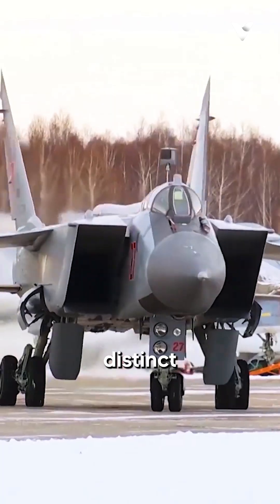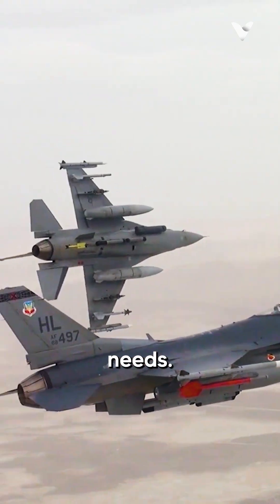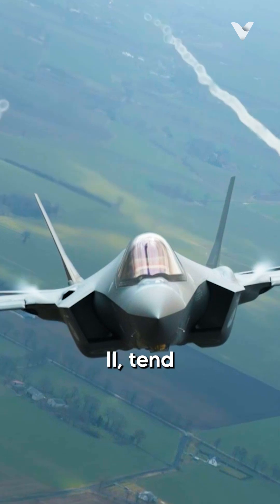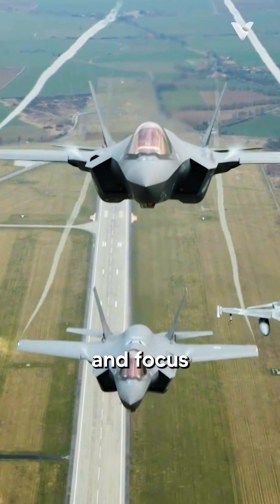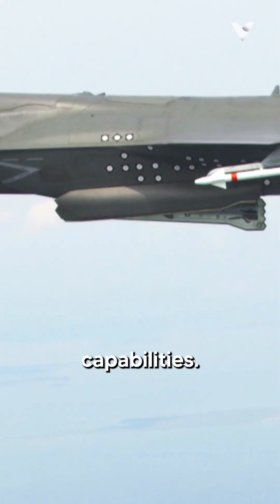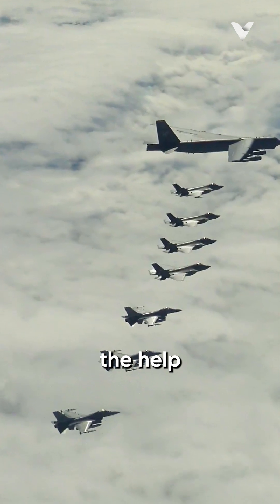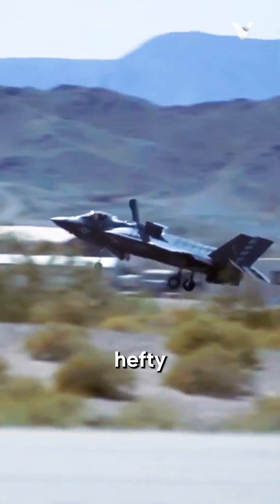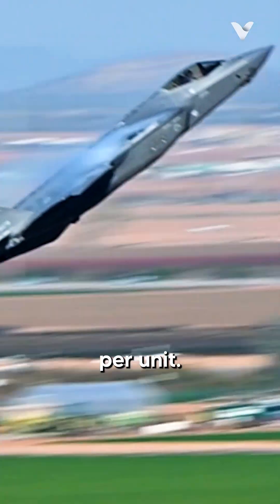Differences Between American Vs Russian Fighter Jets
American and Russian fighter jets have distinct characteristics that reflect their different military philosophies and operational needs. American fighters, like the F-22 Raptor and F-35 Lightning II, tend to be smaller, more expensive, technologically advanced, and focus on stealth technology, advanced avionics, and multi-role capabilities. These jets are designed for long-range operations and global power projection with the help of tanker aircraft. However, their high-tech nature also means they come with a hefty price tag, with the F-35 costing around $78 million per unit.

On the other hand, Russian fighters, such as the Su-57 and MiG-35, are typically larger, more agile, and less expensive. They prioritize maneuverability, speed, and raw performance, often excelling in traditional dogfighting scenarios. Russian jets are designed to operate from shorter, rougher runways and in harsher conditions, reflecting a more defensive military strategy. The Su-57, for instance, costs about $40-50 million, significantly less than its American counterparts.